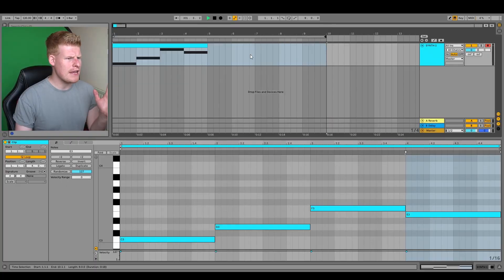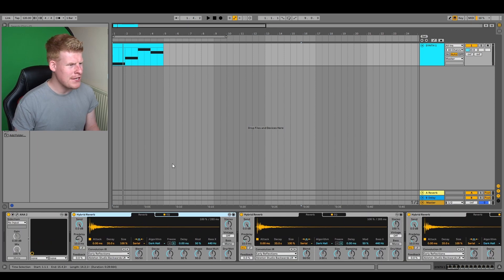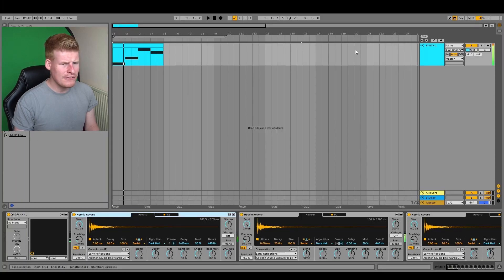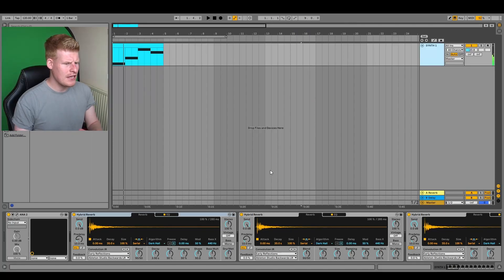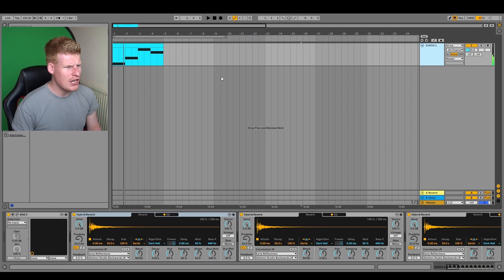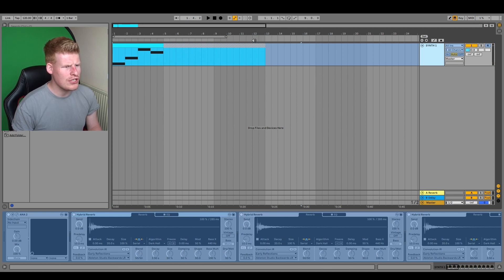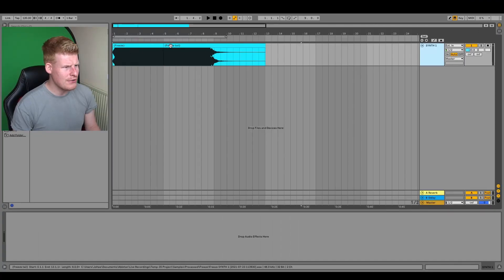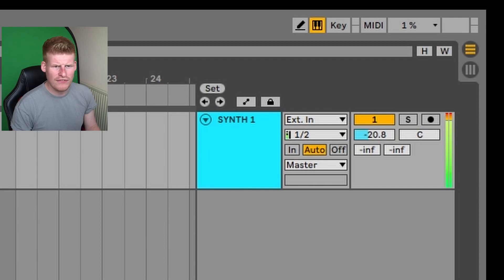Ableton Answered in 60 Seconds - How to combat a CPU load in Live 11 (Or any other version of Live)?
Are you having issues with really high CPU in Ableton Live 11 and wondering how to get around those CPU issues. In this video I explain to simplest solution to this problem.  How to combat a CPU load in Live 11 (Or any other version of Live)?